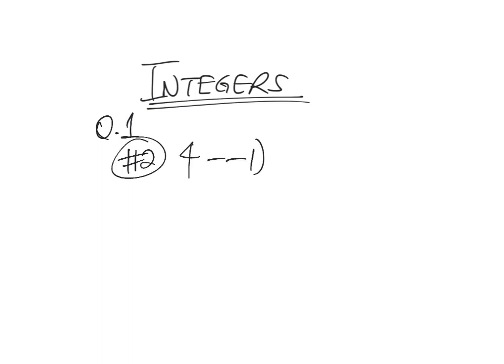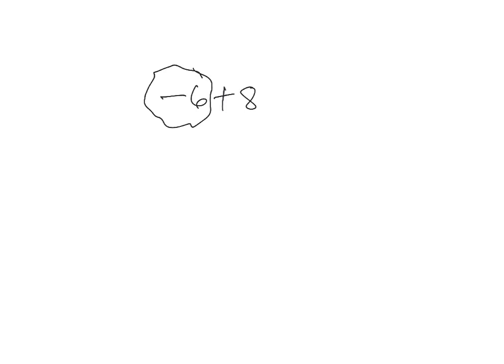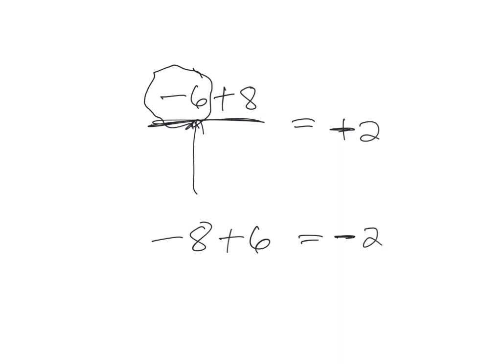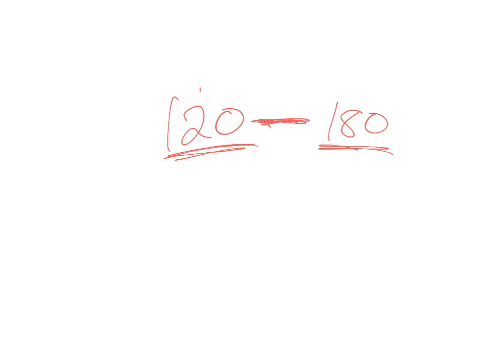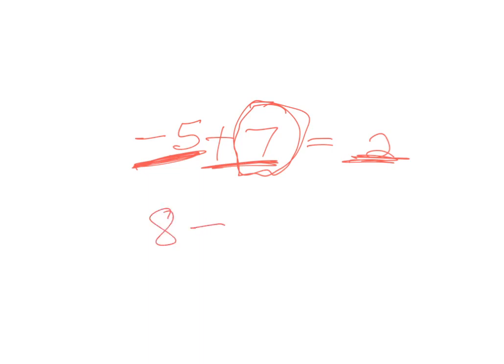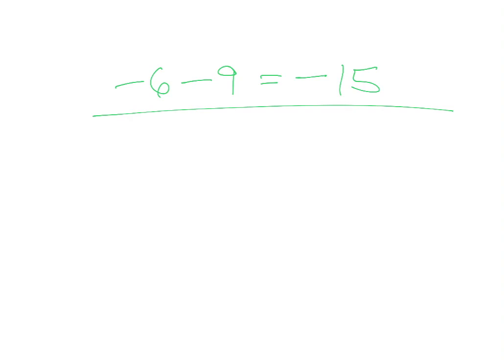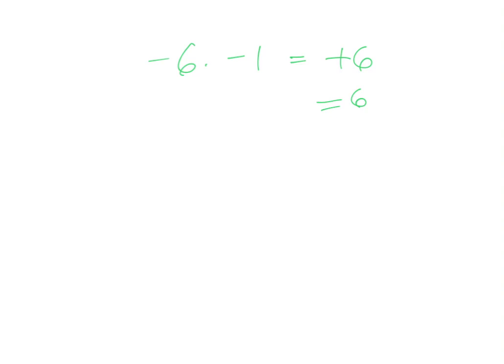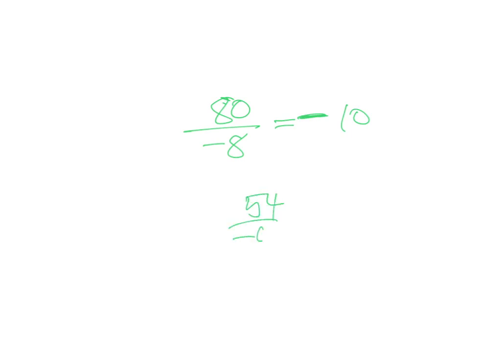Integer Arithmetic - Practice